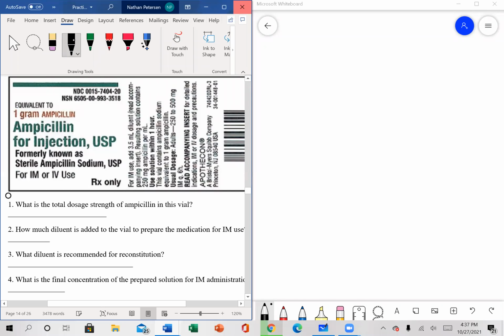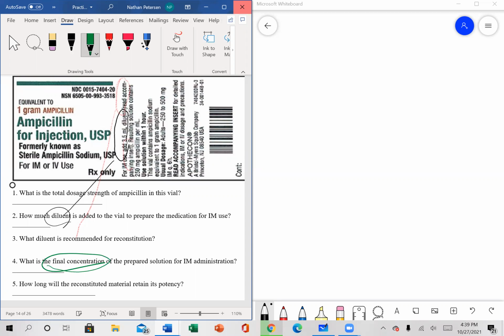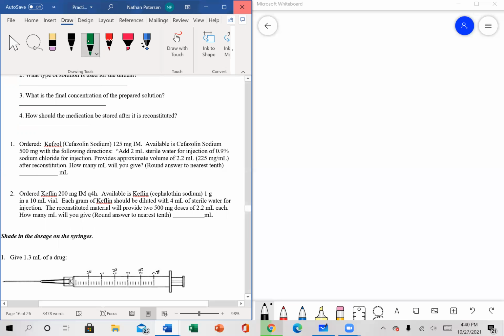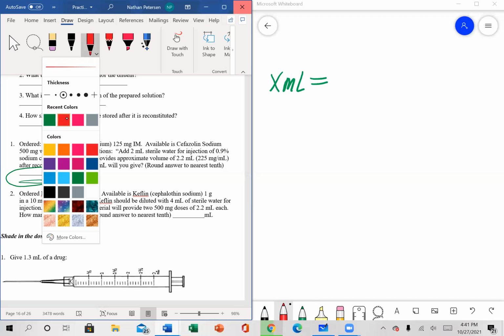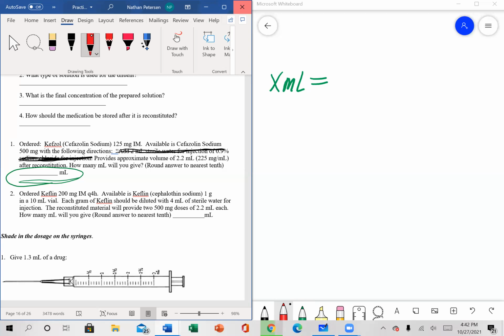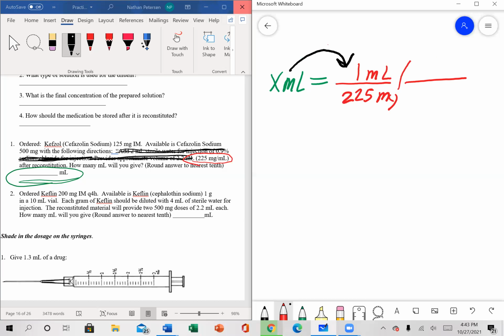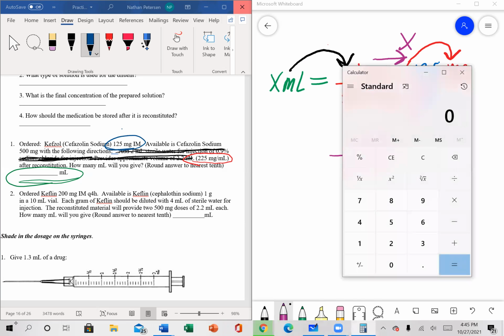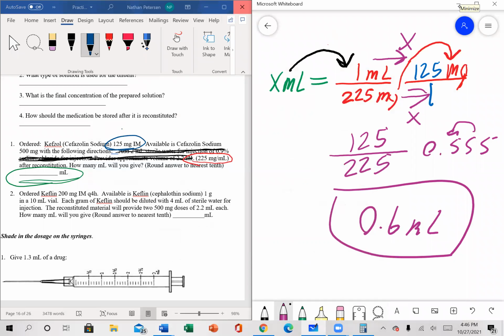Nursing 112 Dosage Calculation Reconstitution Problem Help